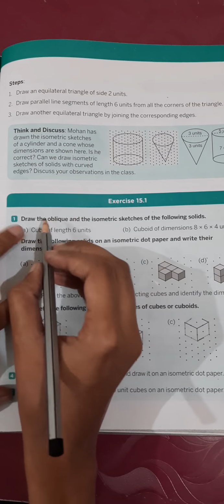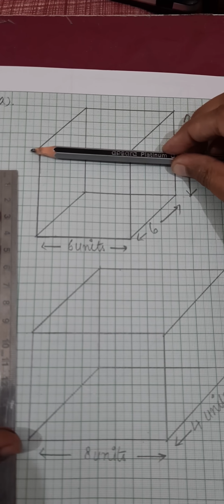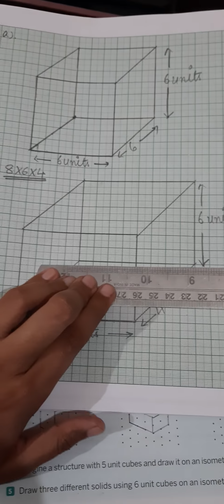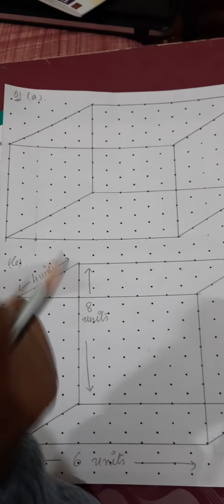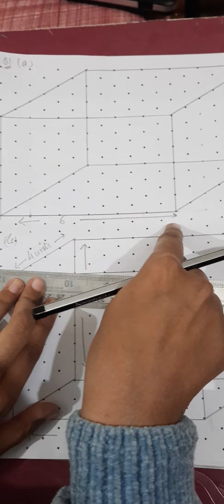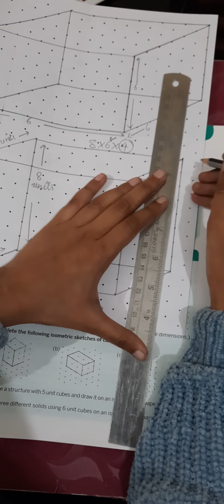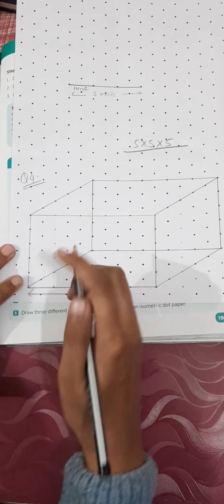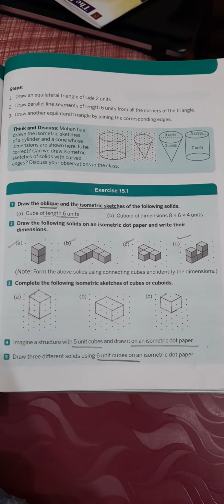Class VII | CBSE | Isometric and Oblique Sketch | Ex 15.1